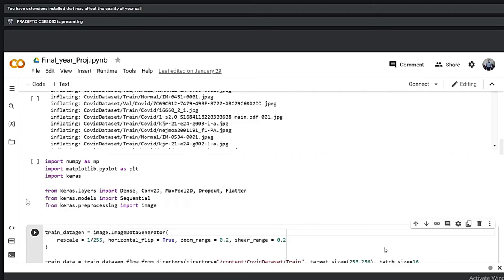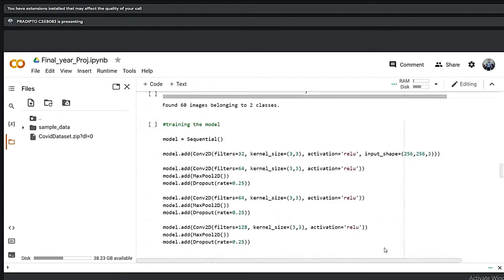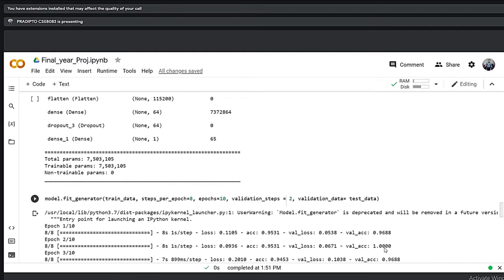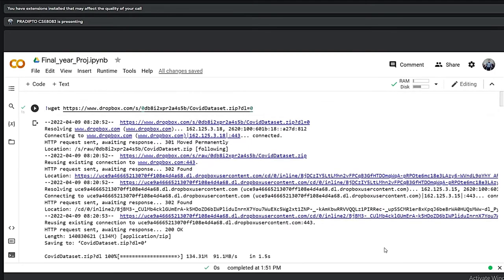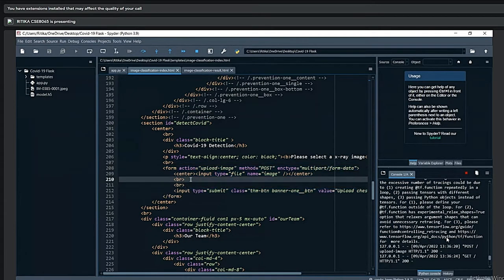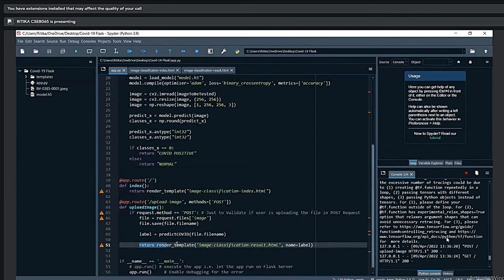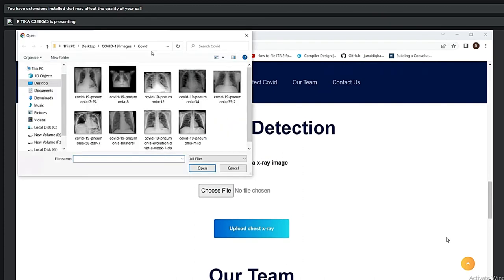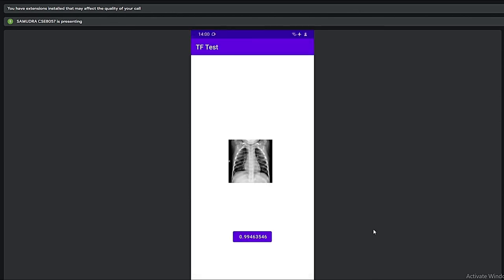Covid detection from Lungs X-Ray images by Ritika Pradipo Samudro Tushar